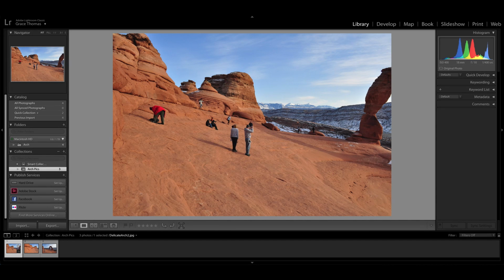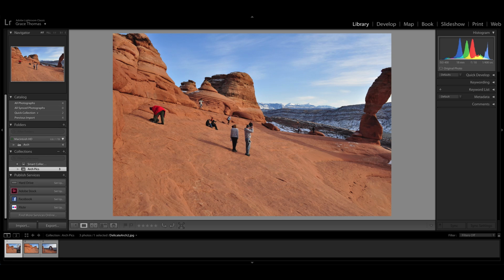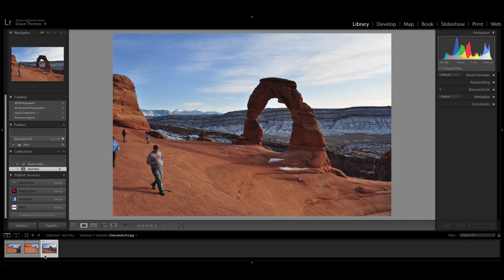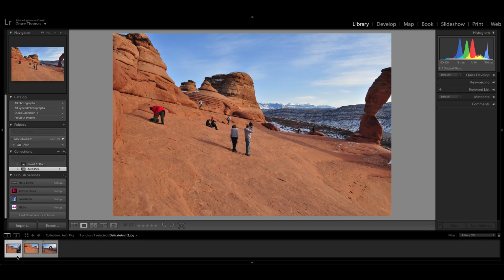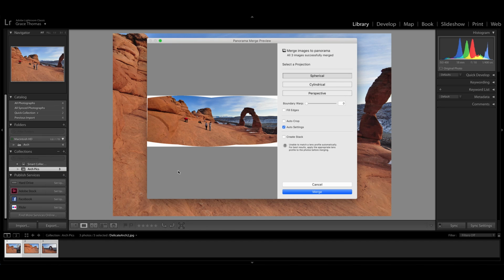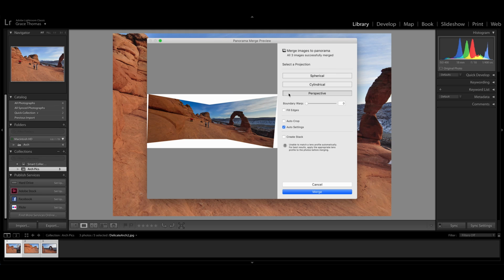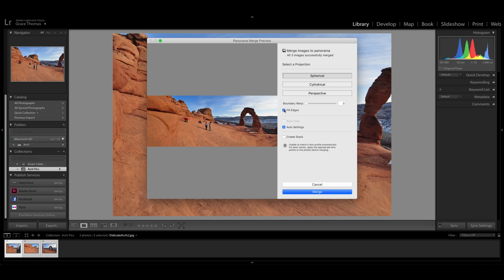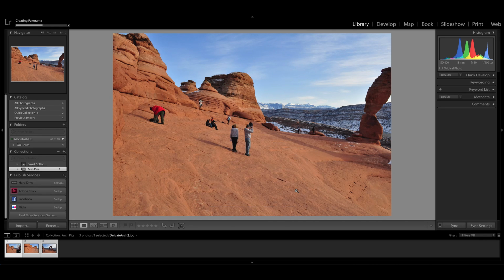How to Make a Panorama in Lightroom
In this video, we'll teach you how to make a panorama in Adobe Lightroom 2020!